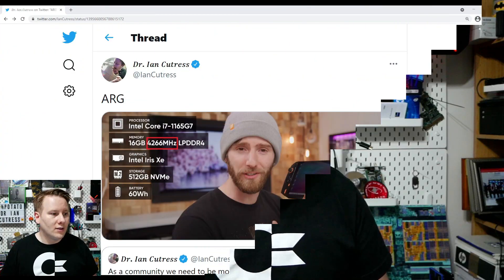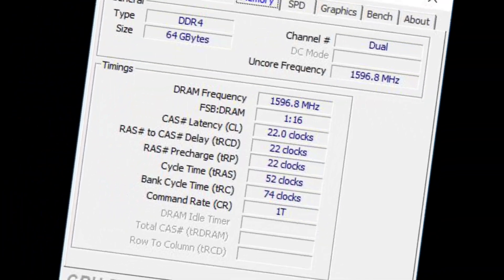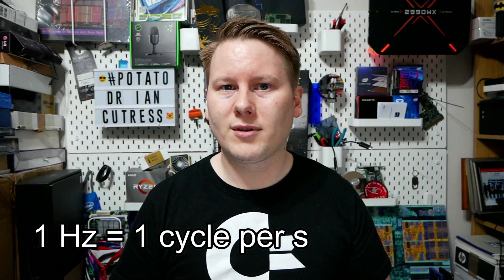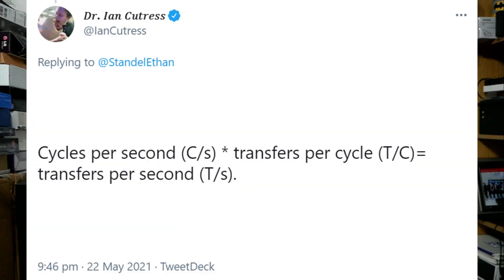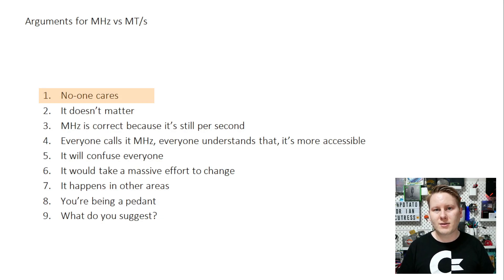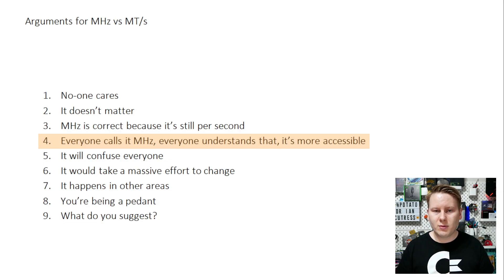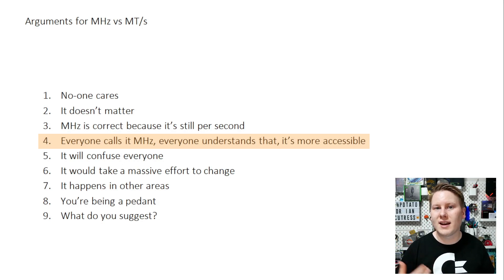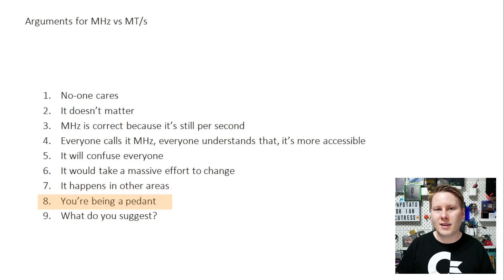Linus is WRONG 💩 : Explaining MHz vs MT/s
What's the best way to think about memory? How about we start by getting it right first?

0:00 Intro
0:43 Here's the beef
1:50 Dealing with the units with memory transfers
2:52 Clock cycles and transfers
3:50 What is a Hertz, what is periodicity?
5:33 Linus defends my position!
6:32 The nine arguments
6:42 1) No-one cares
6:51 2) It doesn't matter
6:57 3) MHz is correct
7:26 4) Everyone calls it MHz
9:40 5) It confuses everyone
9:52 6) Effort to change
10:37 7) Happens elsewhere
10:55 8) You're a pedant
11:08 9) What's the solution
12:14 The role of science communicators
13:00 There's no beef, it's all fun with Linus ❤
13:28 Cat Claw Tax

Many thanks to our CPU CEO Patrons, including:
- Michael Spencer